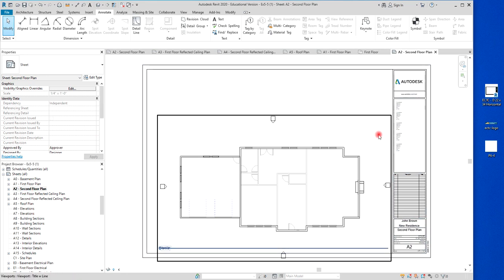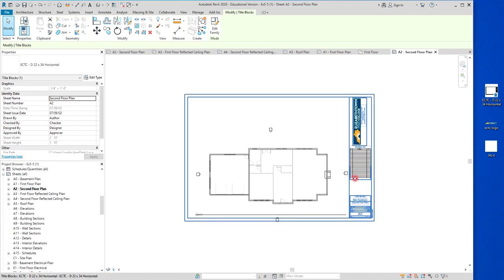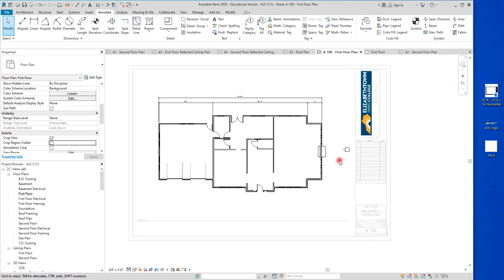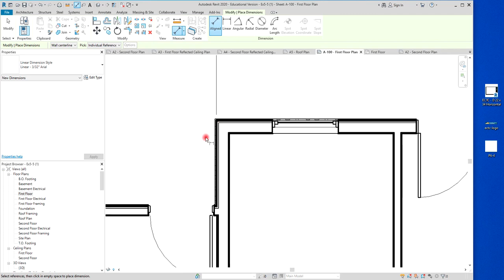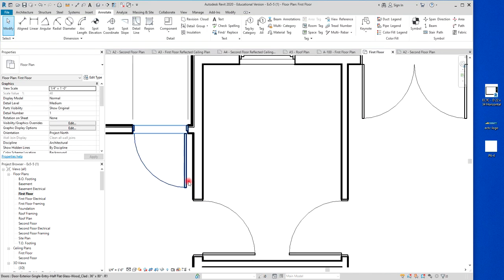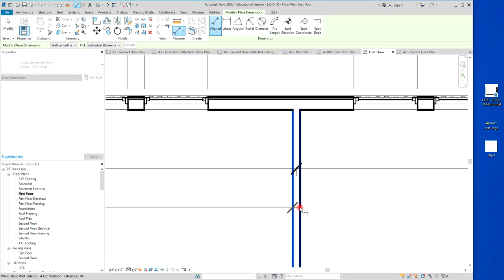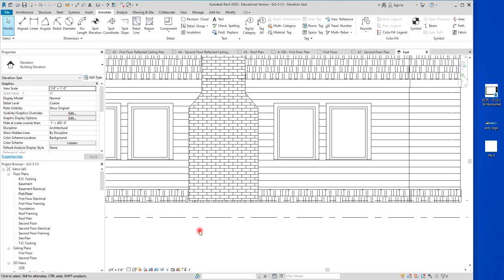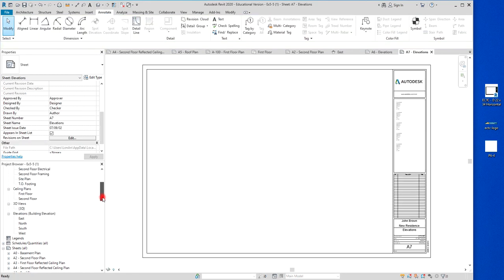Video 19 10 30 23 00 22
Autodesk Revit Lesson 7, dimensioning Floor Plan, and how to add the title block.
ECTC CAD-120